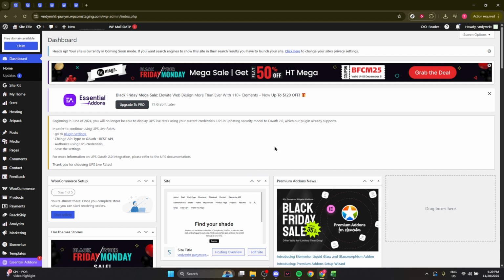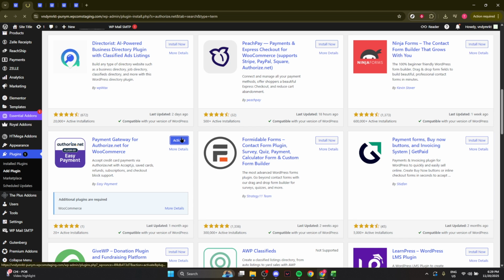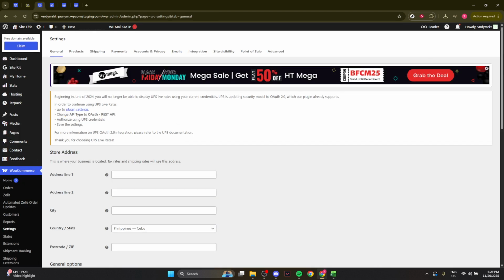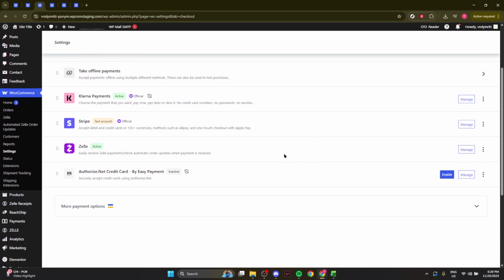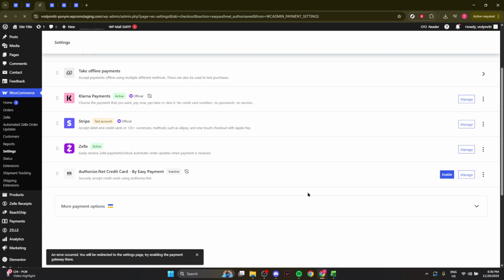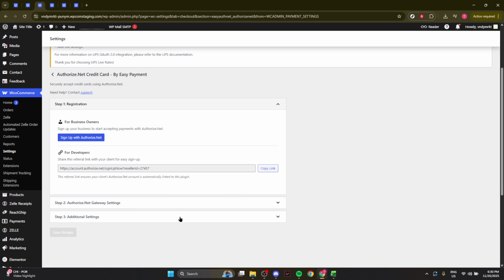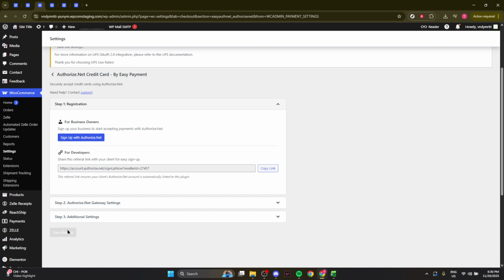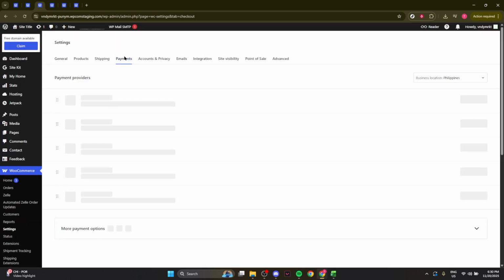How To Integrate Authorize.Net With Woocommerce [2025 Guide]